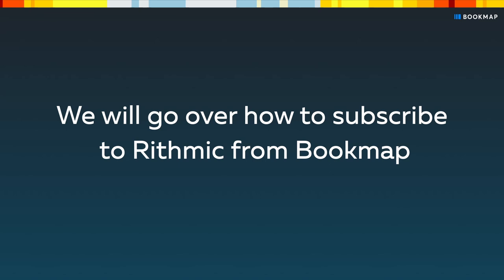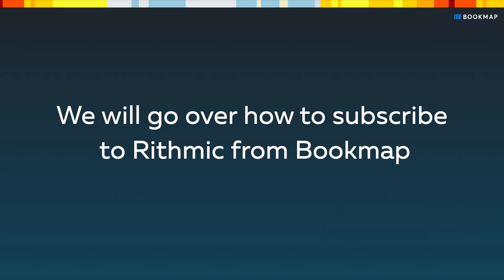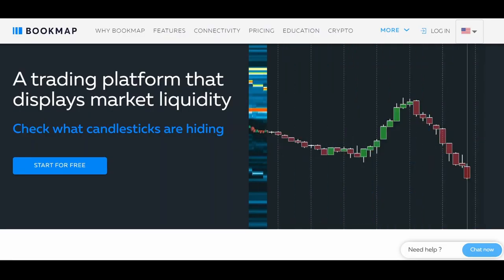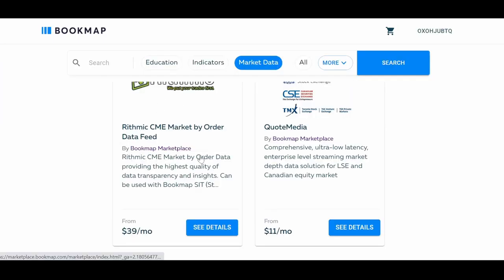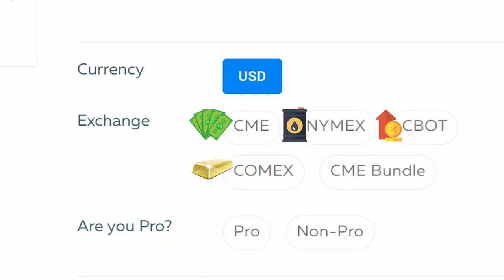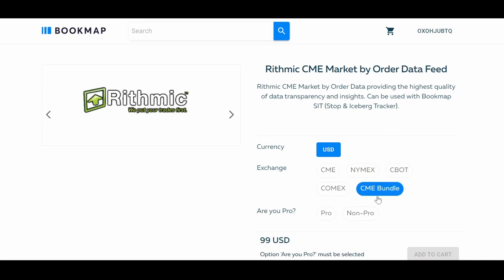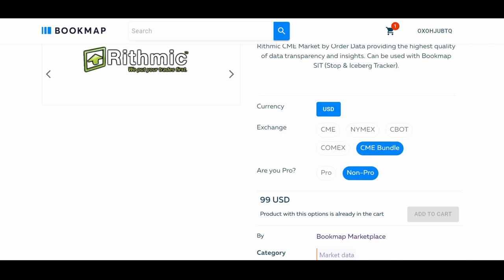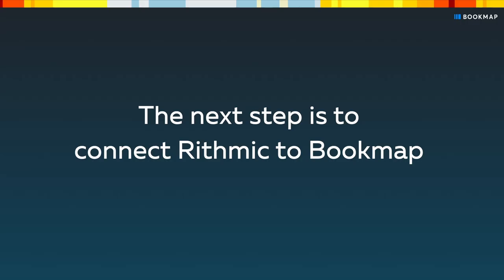Subscribing to Rithmic for Futures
If you are unsure whether you’re a pro or not- check the definition from CME

DESCRIPTION:
We explain that you need to have either the Global or Global Plus packages to access Rithmic data effectively.

You'll learn how to log into your Bookmap account, select from various exchanges, and complete your purchase. We cover the different exchanges available, including CME for equities, COMEX for metals, CBOT for bonds, and NYMEX for energy. You also have the option to choose a bundle for all exchanges if that suits your trading needs better.

Additionally, we provide a link for connecting Rithmic to Bookmap, ensuring you can seamlessly integrate the data into your trading setup.

Whether you're a seasoned trader or just starting, this video will help you navigate the subscription process with ease.